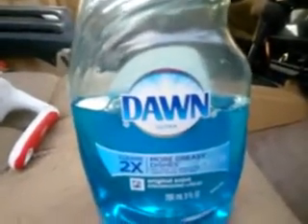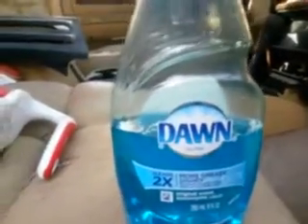Detailing carpet with dawn